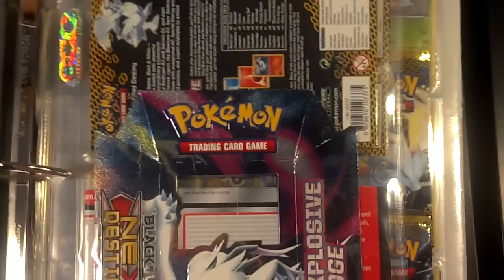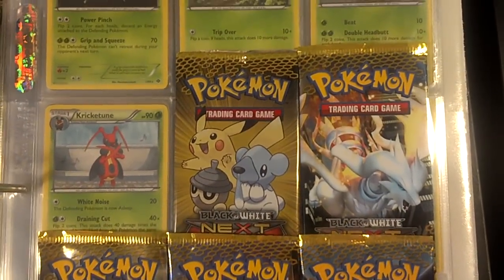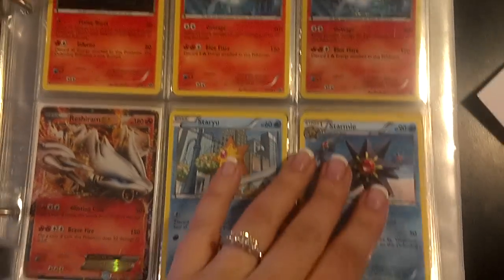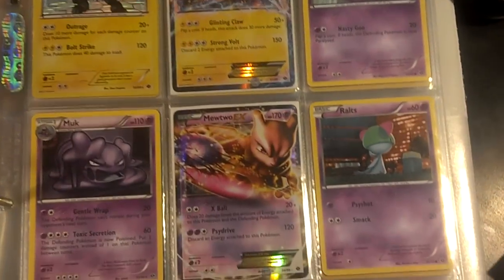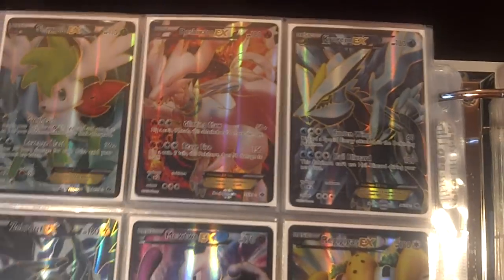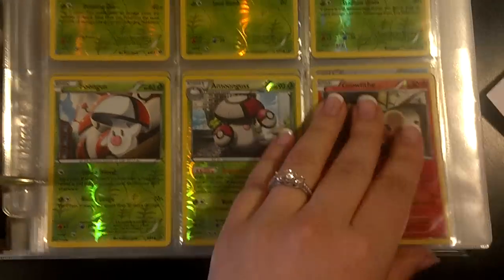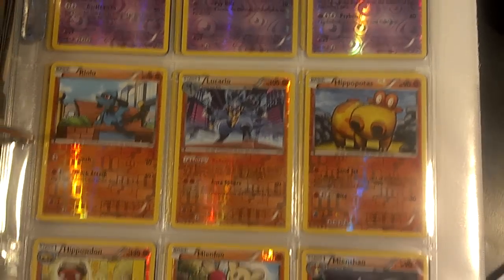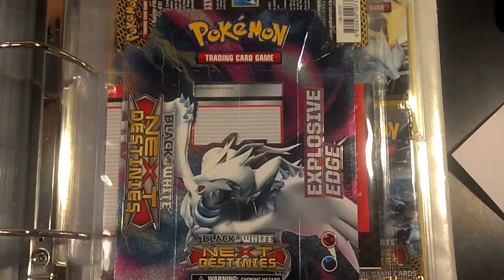Complete Pokemon B&W Next Destinies Set!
SUPER happy to have this set finally complete!!